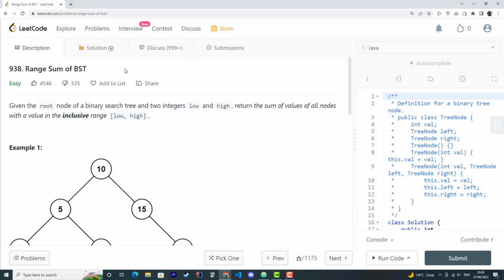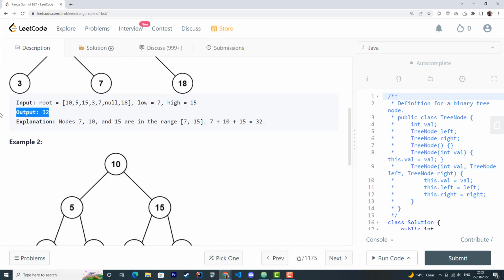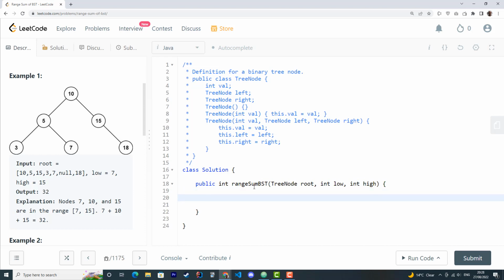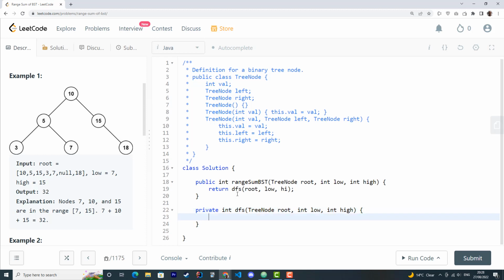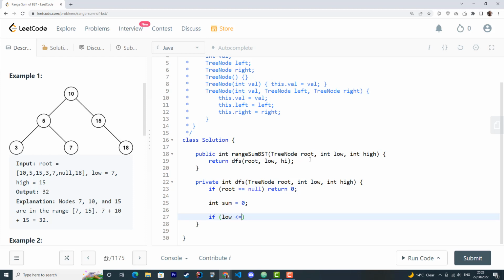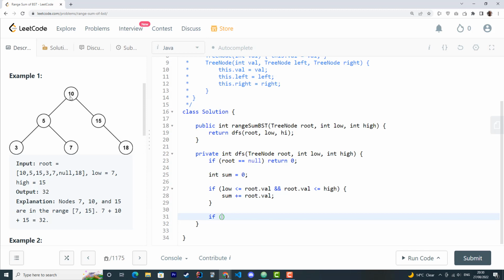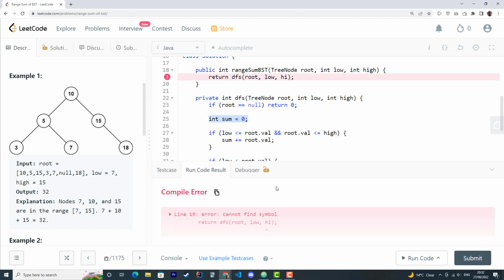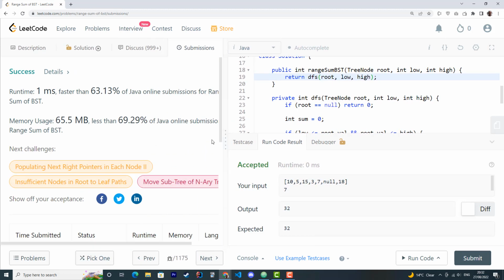Leetcode 938. Range Sum of BST ( DFS )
Hello guys,